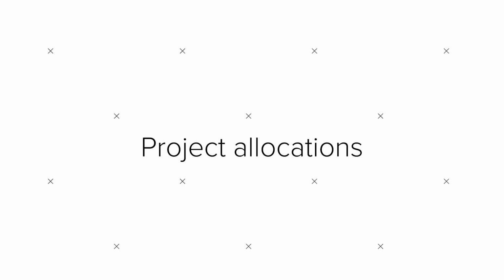Tips for finance teams - Project Management: 3. Managing your projects within a finance system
In this third video of our project management series, Access Head of Professional Services, Chris Jewell, provides tips and best practice around managing projects inside a finance system. Covering: budgeting, allocations, purchase requests, data upload, timesheets and expenses.